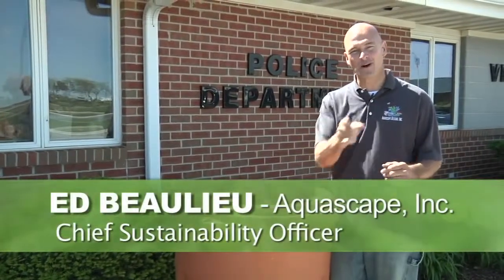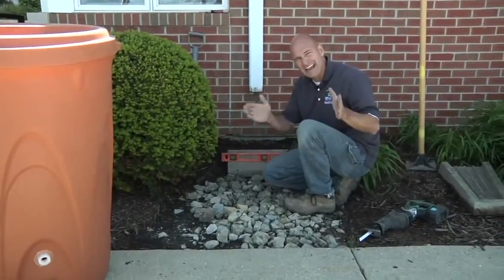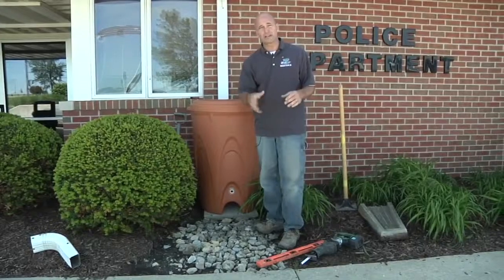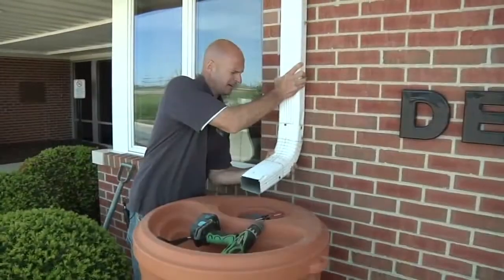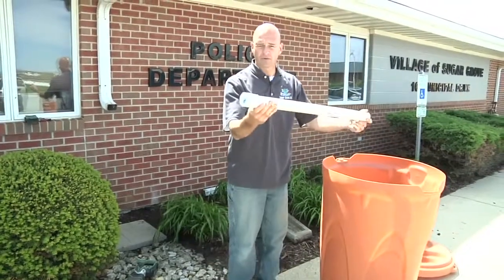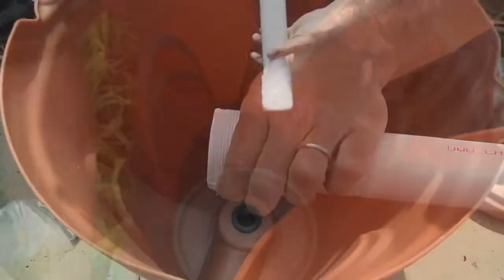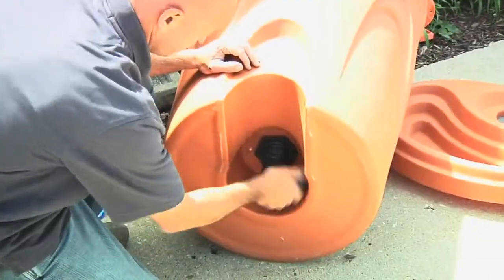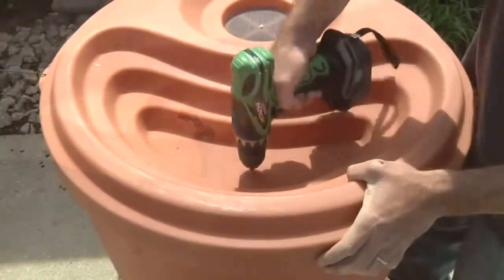How To Install a Rain Barrel by Aquascape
Ed Beaulieu, chief sustainability officer for Aquascape, installs a RainXchange Rain Barrel at the Sugar Grove Police Department. Watch as Ed shows the step-by-step process for installing this decorative, 75-gallon rain barrel.